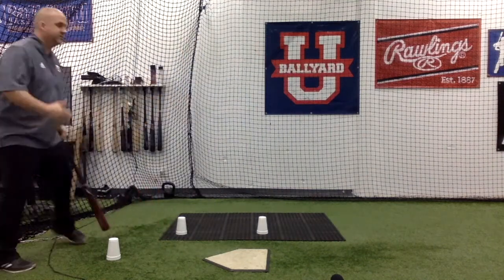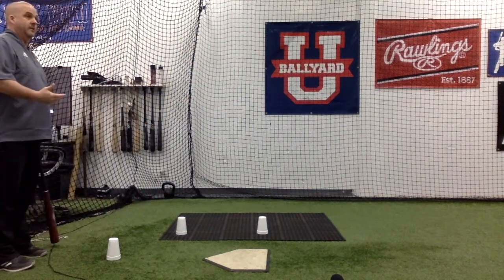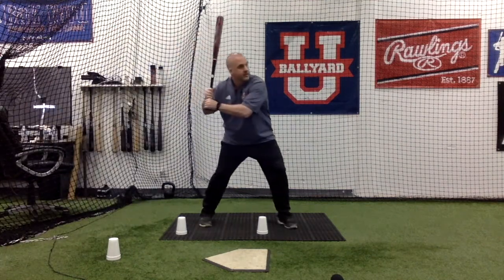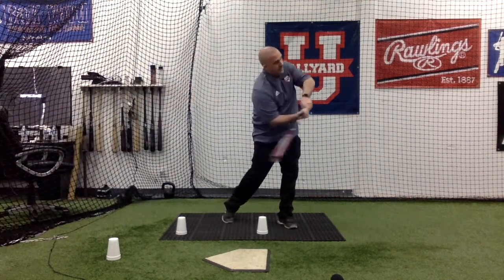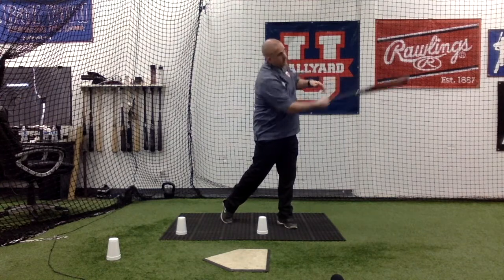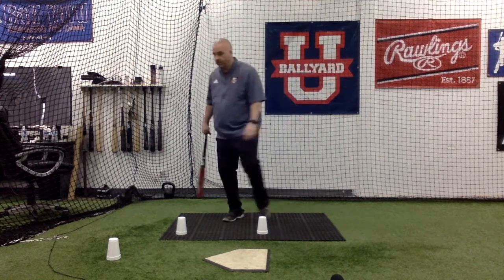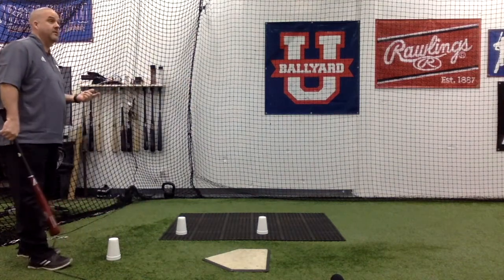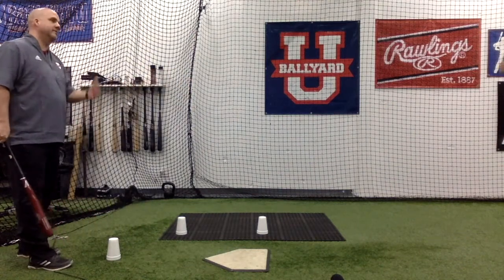Tennis Drill for hitting (Direction/Path)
Craig Hyatt demonstrated a "tennis drill" to help with hitting direction.